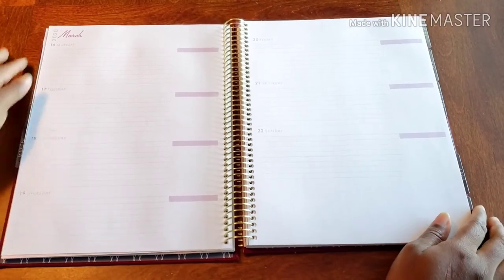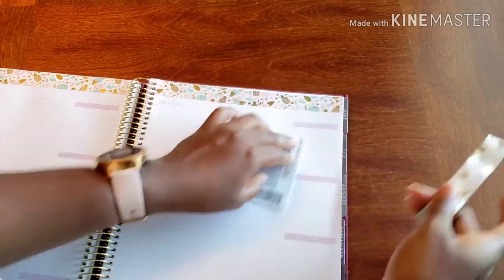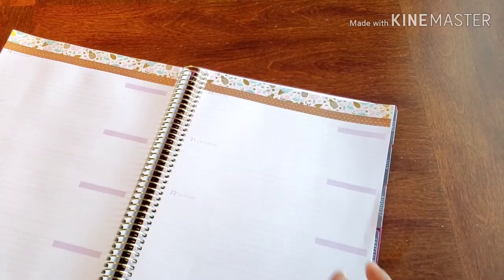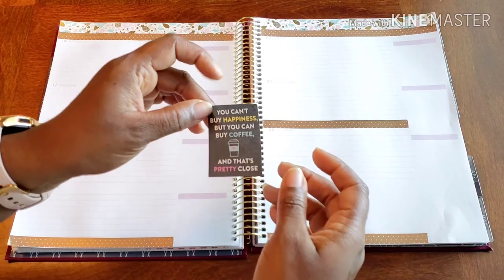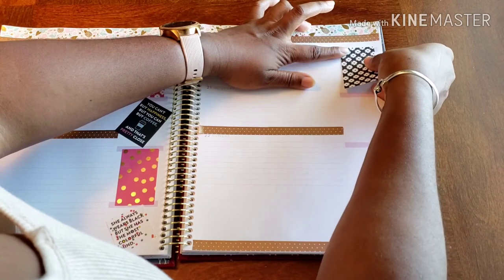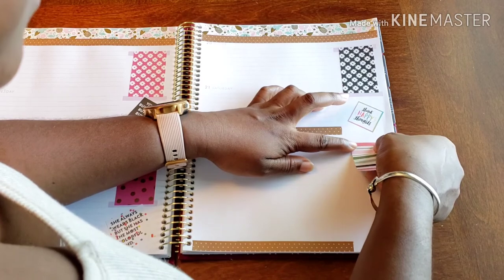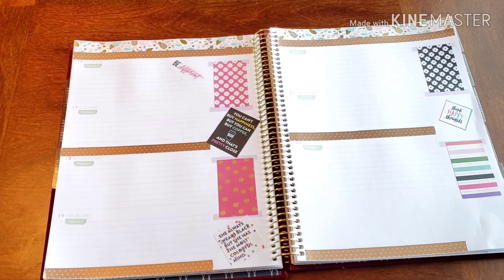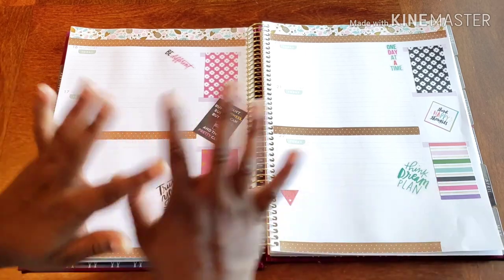Plan With Me// Business Planner - March 16 - 22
Don't Forget ...